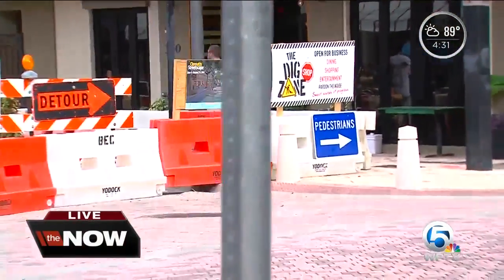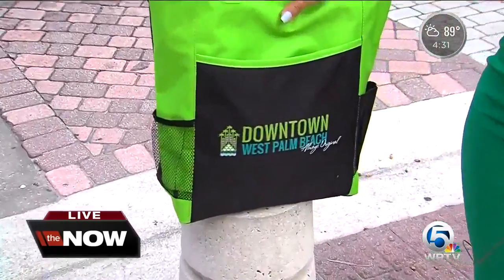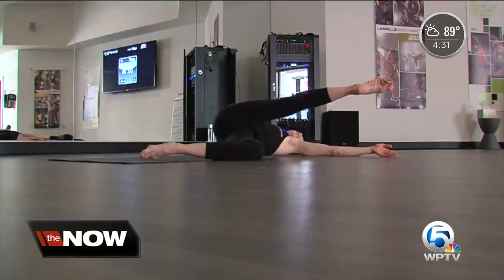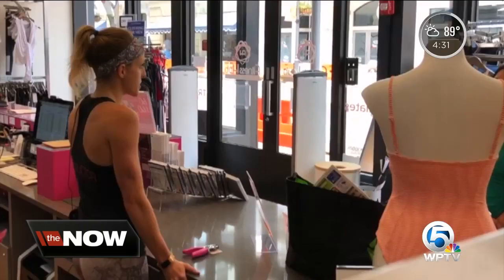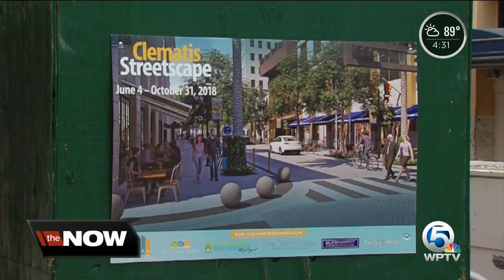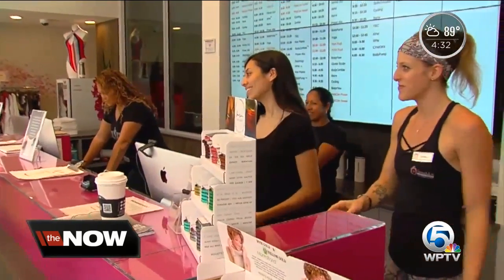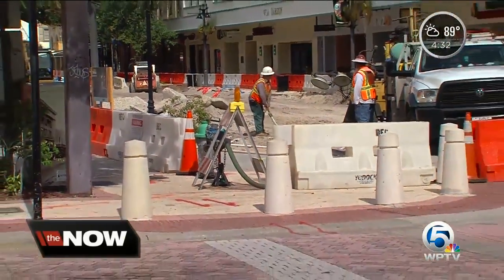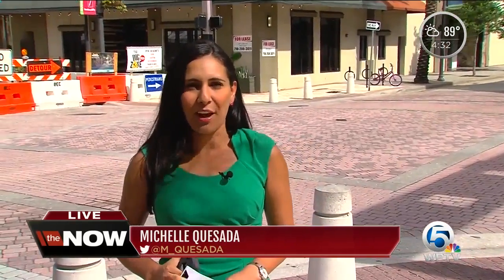DDA launches program to help businesses near Clematis construction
Summer months typically mean slower business for shops and restaurants in Downtown West Palm Beach, but now the Streetscape project is also deterring foot traffic on Clematis Street.